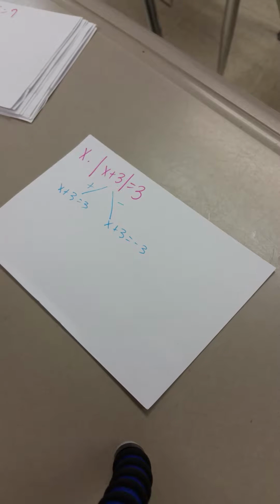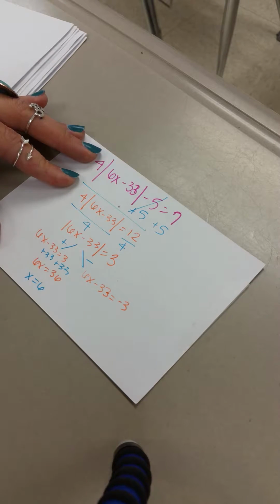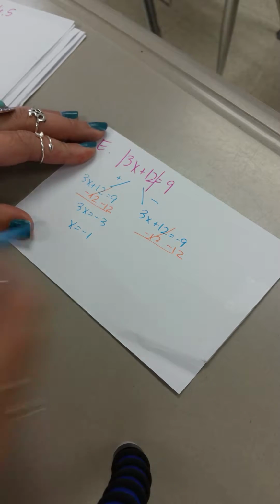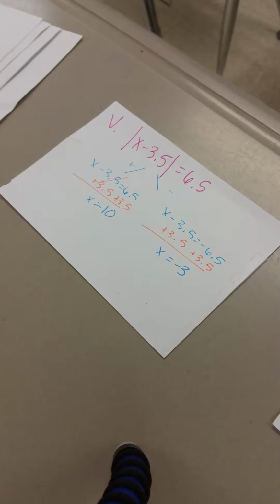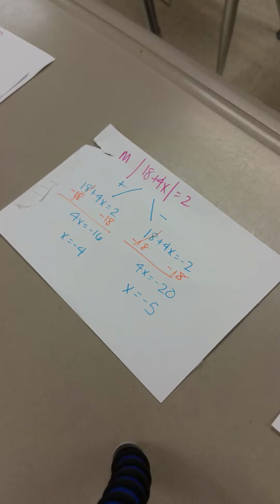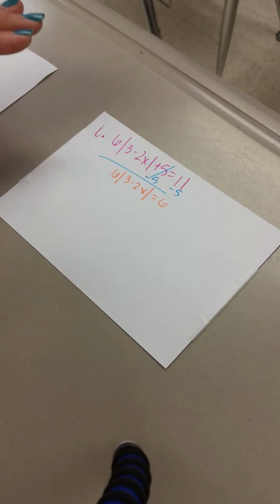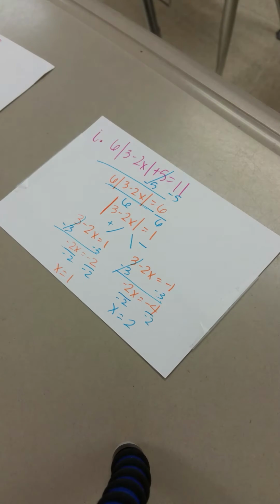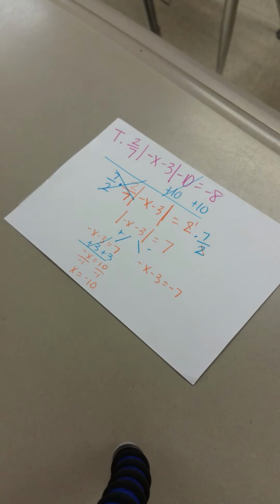Absolute value equations from the word Cypher